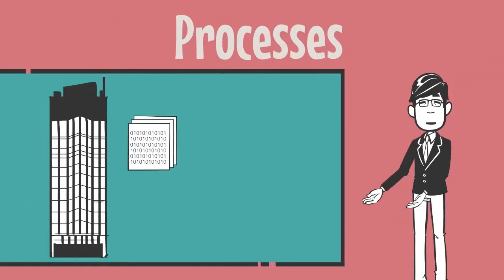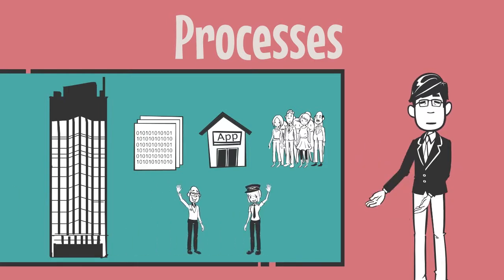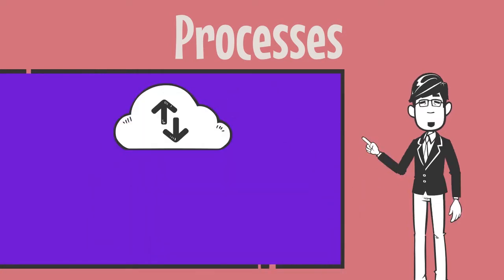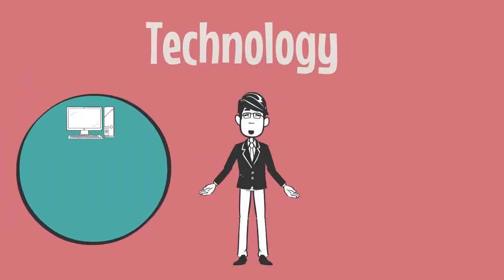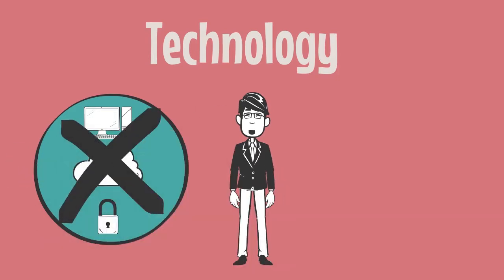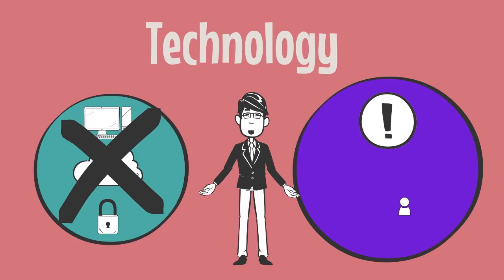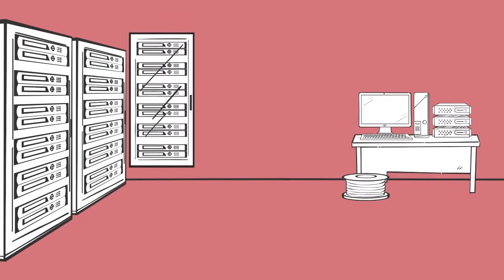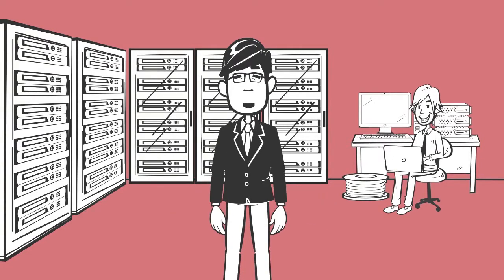Why Moats and Castles Are Losing Effectiveness in a Mobile and Cloud First World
Greg is an IT professional, he understands that many companies still use a moat-and-castle approach when it comes to their enterprise security. While this method might have worked well in the past, it has since lost its effectiveness in our mobile, cloud-first world.